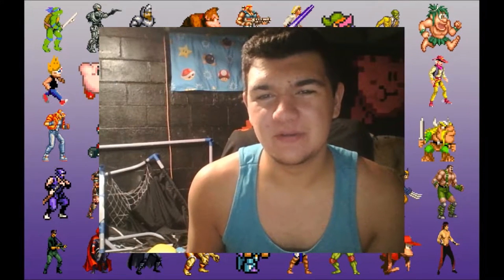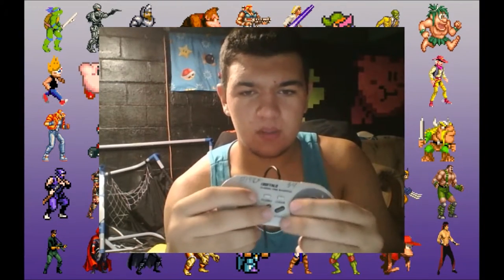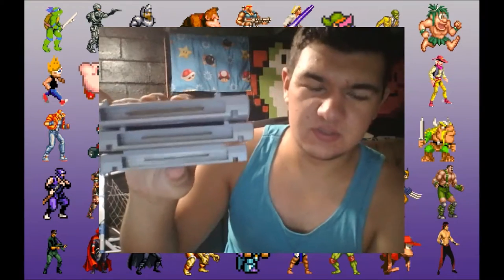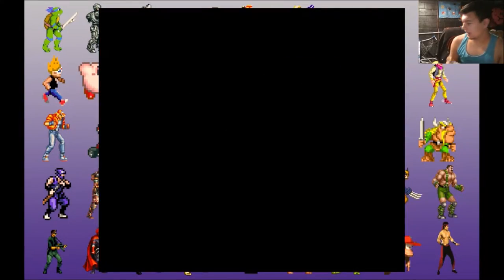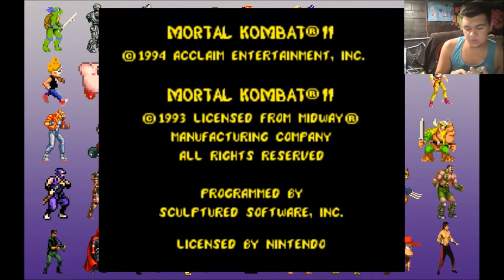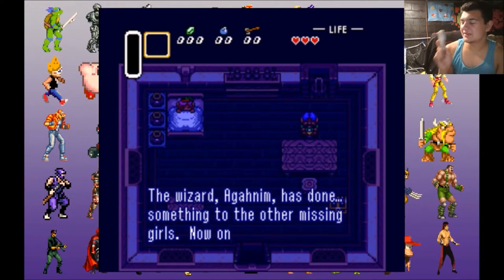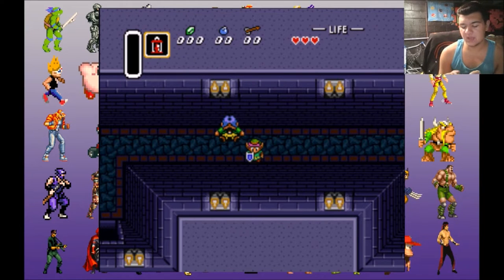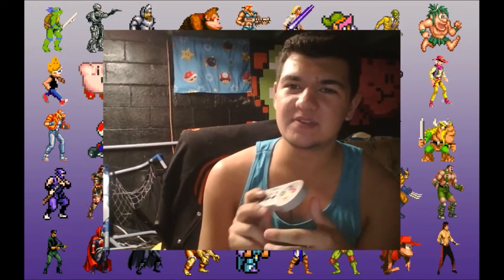Buffalo Classic USB Gamepad (SNES Gamepad) | $20Tech | DownhillG4MING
This my critical review on the buffalo classic usb gamepad. This gamepad will run you less than $20 and it feels extremely authentic to the original controller